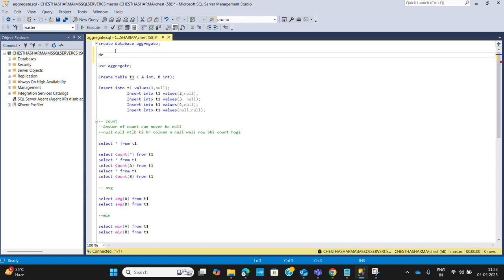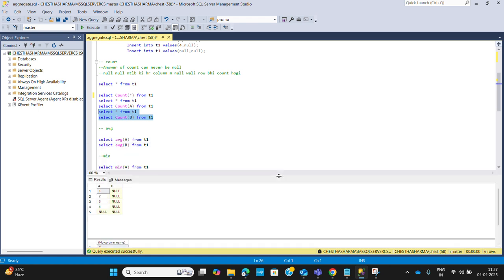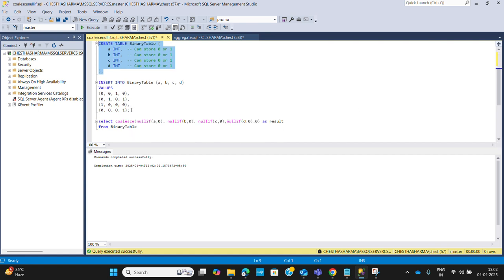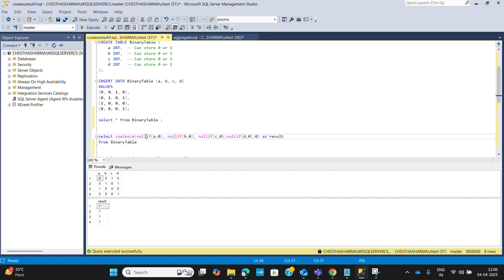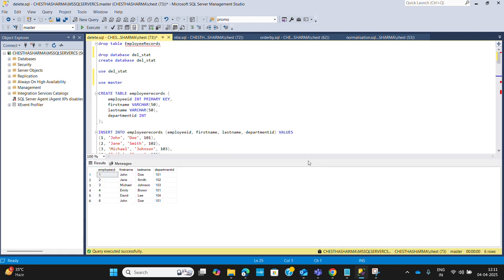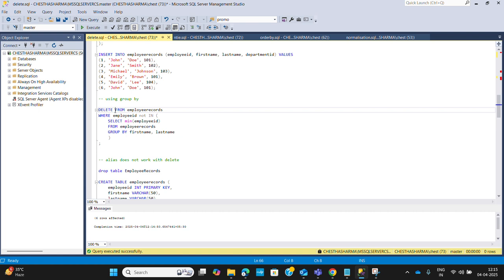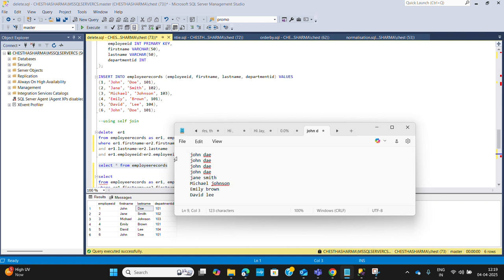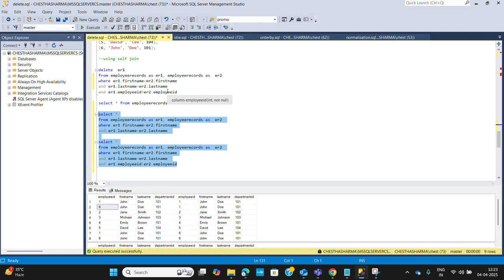Data interview Preperation - 3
This video will cover aggregate function, coalesce & null functions and the topic of  removing duplicates from a table. 😊